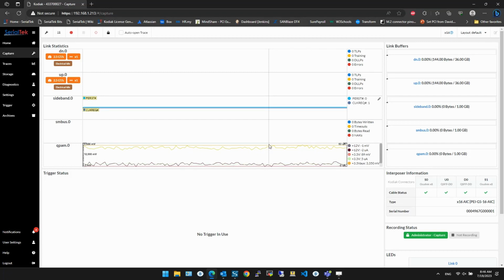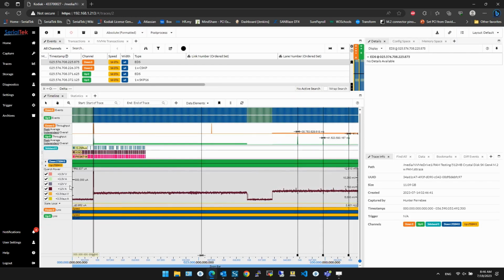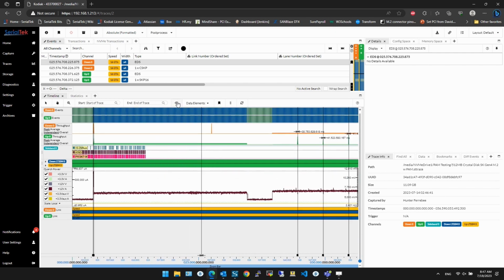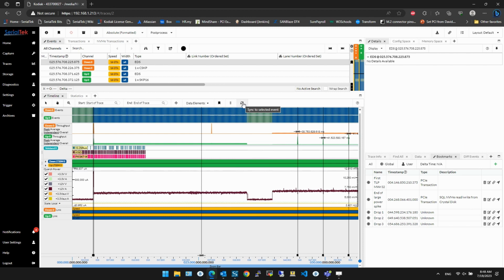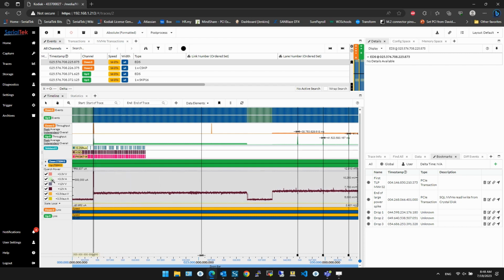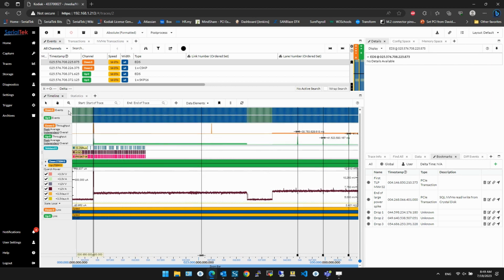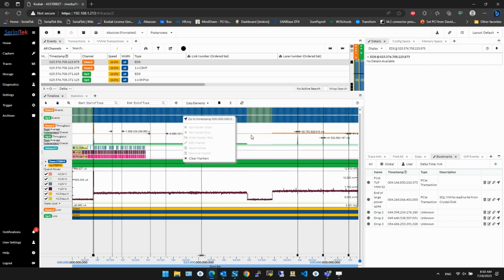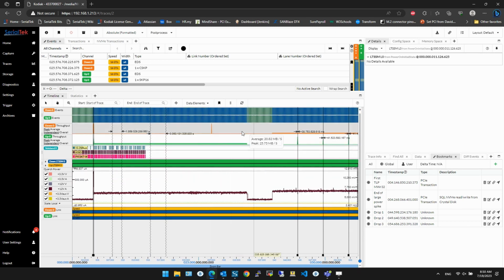Timeline Widget and Quarch PAM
Video overview of the Quarch PAM integration and the Timeline widget.